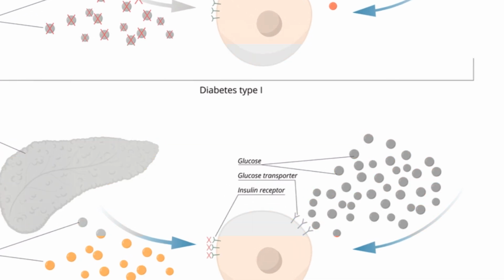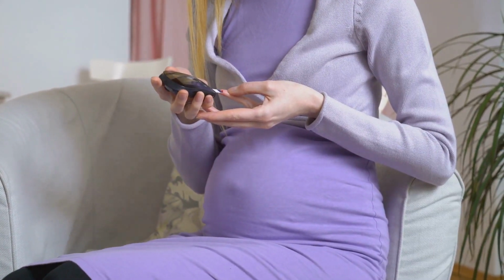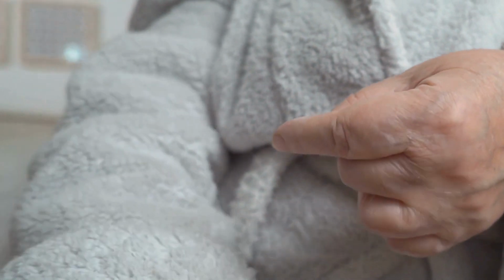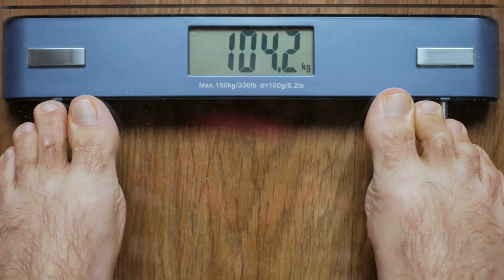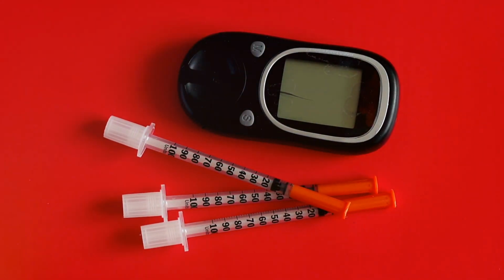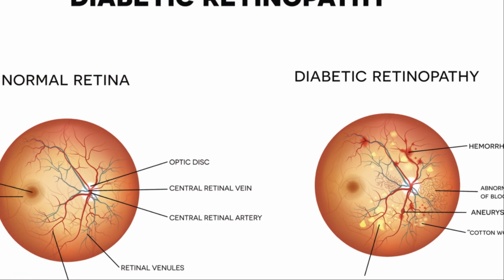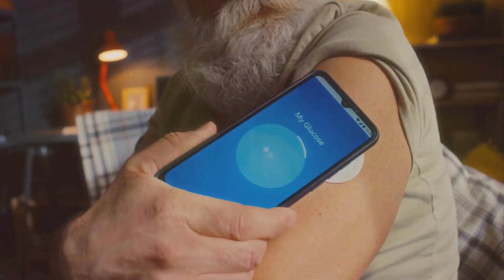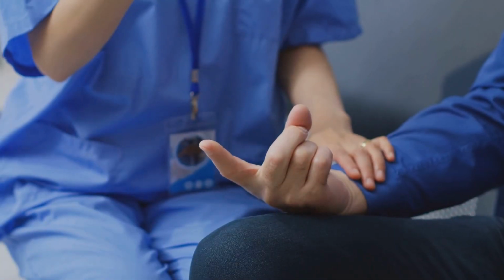What is Diabetes? Differences Between Type 1 and Type 2 Diabetes Explained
Join us as we explore the key differences between Type 1 and Type 2 diabetes in this informative video. Whether you’re a medical student, a person living with diabetes, or simply interested in health education, this video is for you!

🔍 What You’ll Learn:
The fundamental differences in the causes of Type 1 and Type 2 diabetes.
How insulin plays a distinct role in each type of diabetes.
Lifestyle factors that can influence Type 2 diabetes.
Treatment strategies and how they vary between the two types.
Daily management tips for individuals living with diabetes.

Subscribe to our channel for more health-related content, hit the like button if you find this video helpful, and don’t forget to share it with someone who might benefit from this information.